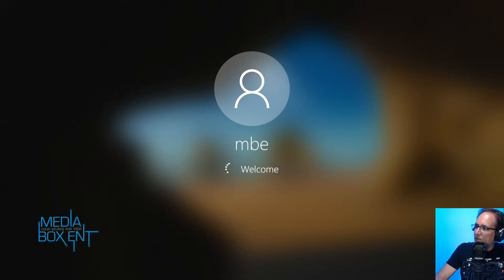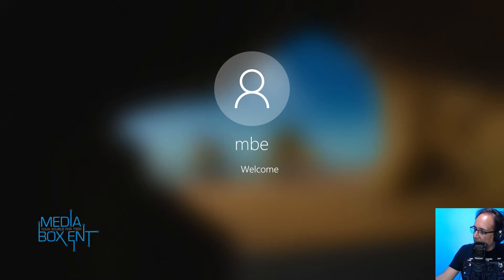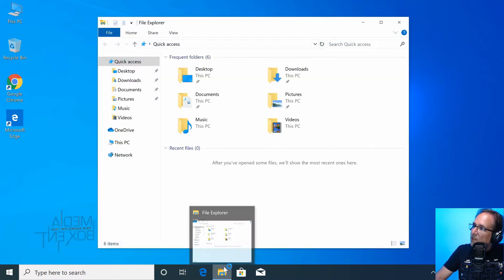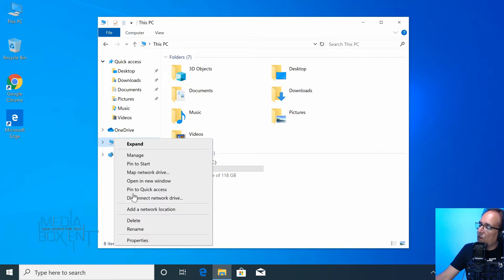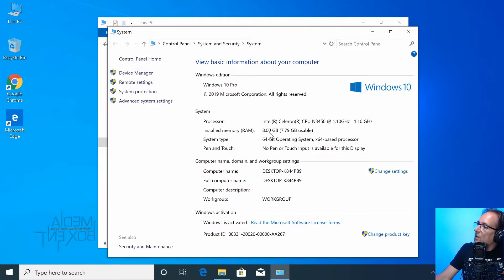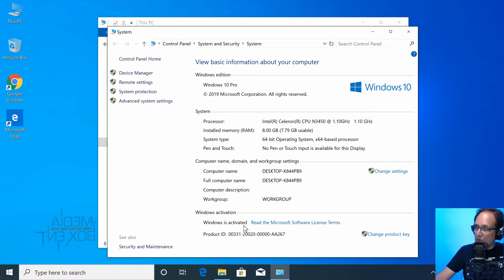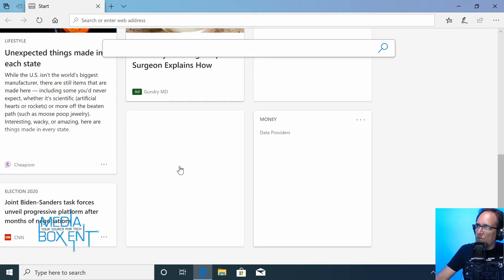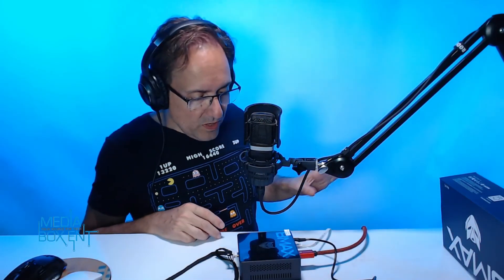Mini PC 8GB DDR4/128GB SSD Mini Computer Windows 10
Mini PC,8GB DDR4/128GB SSD Mini Computer Windows 10 with Intel Celeron N3450 (up to 2.2GHz), Support 4K Dual Display, HDMI x2, USB x4, Dual-Band Wi-Fi, Bluetooth 4.2, Gigabit Ethernet

Mini PC